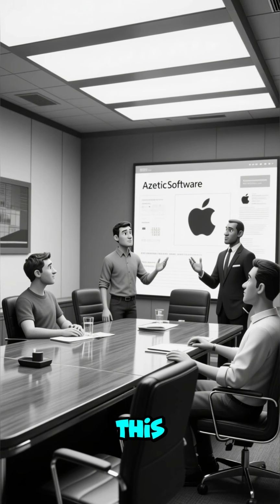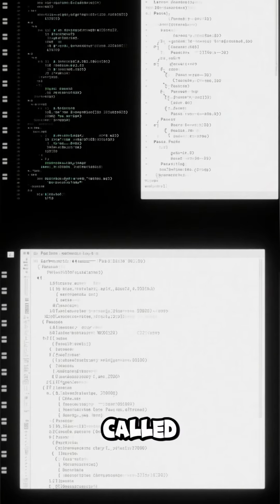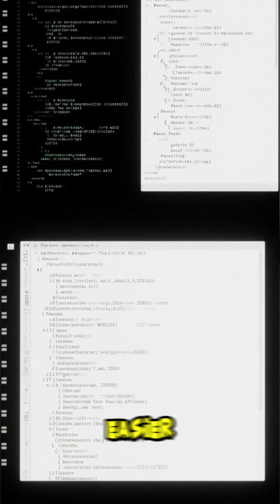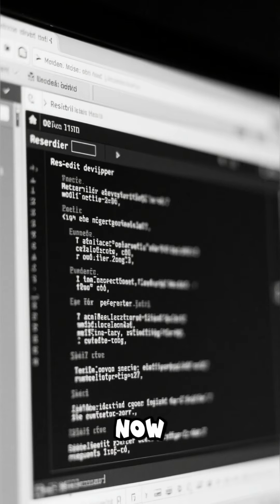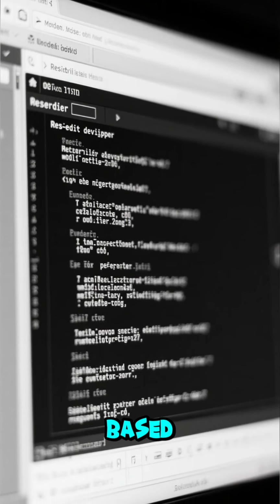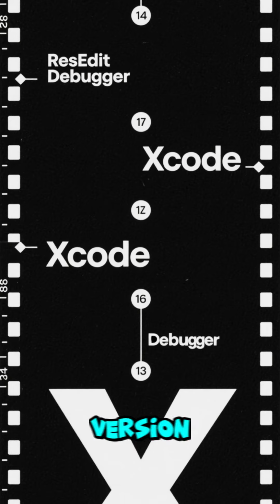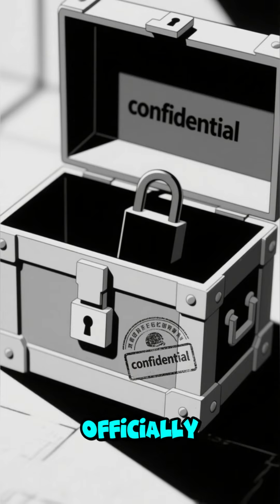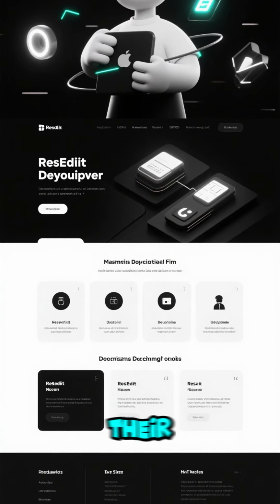Apple ResEdit Debugger The History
Have fun and enjoy!!! Best Regards, Lestroso